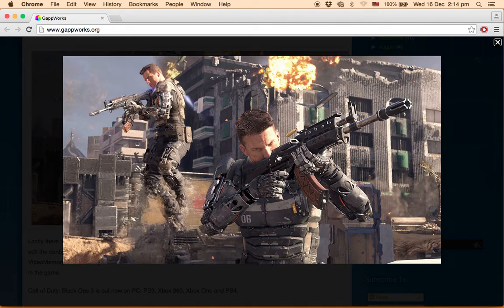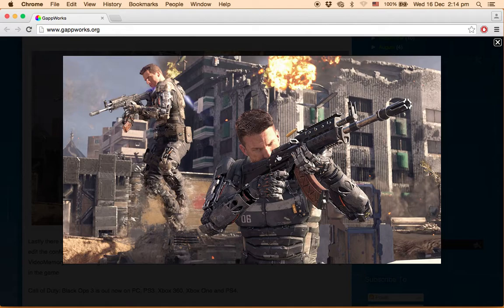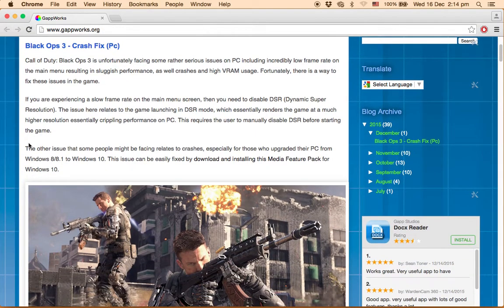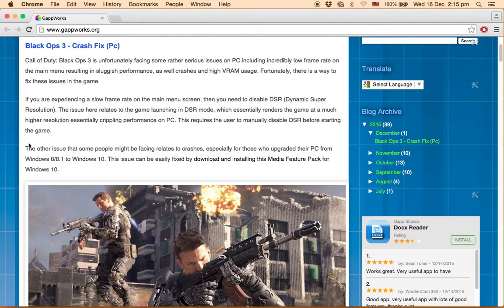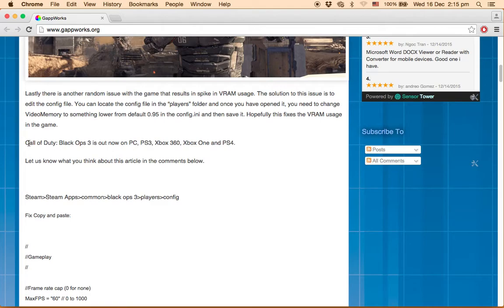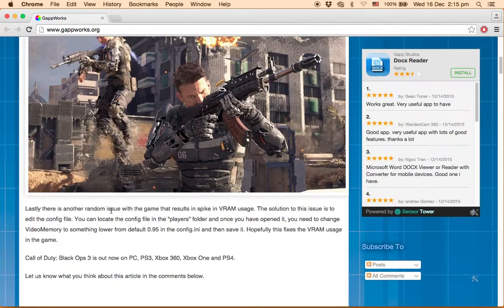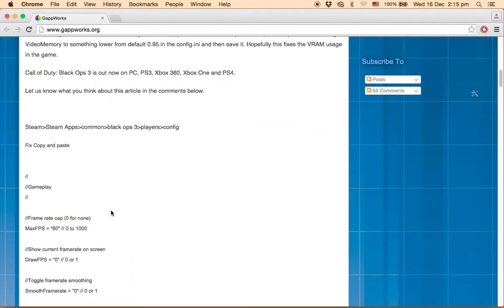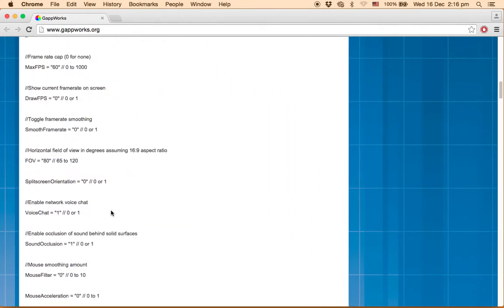Black Ops 3 Performance Problems - Crash Fix (Pc) Lag Crash bugs fixed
Any kinds of stuttering, lag or crash in Call of Duty Black Ops 3 can be fixed by this method in the video.